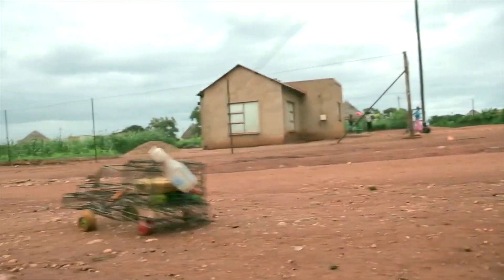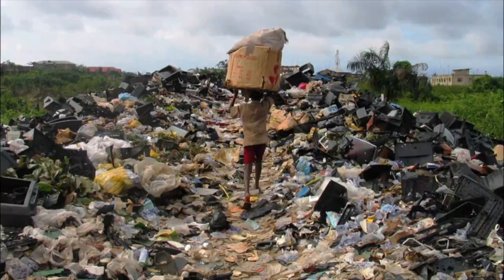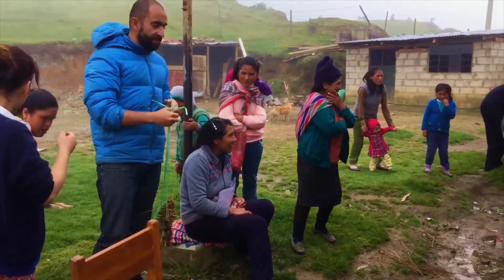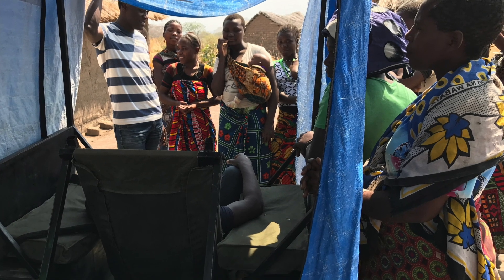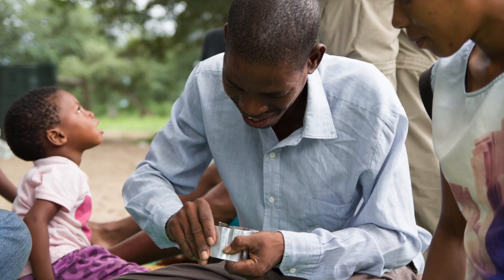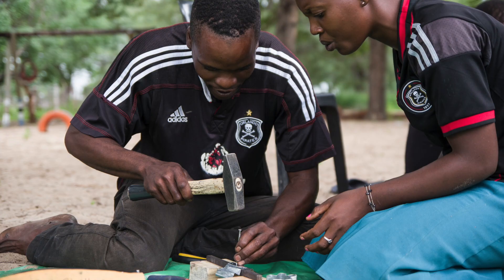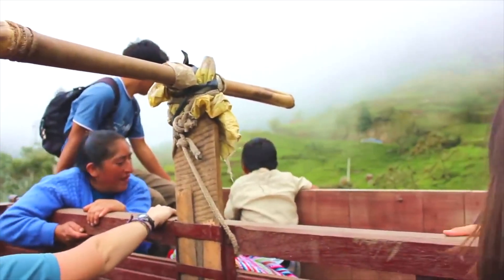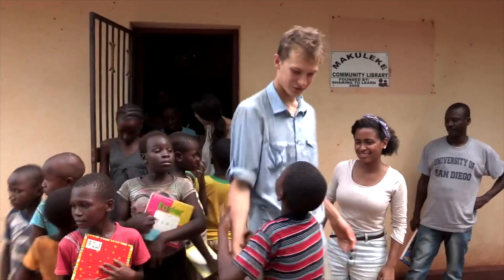MIT D-Lab: Designing for a More Equitable World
This video was created on the occasion of D-Lab's 15th Anniversary Symposium and provides an overview of D-Lab's approach to international development and features Justin Carrus (D-Lab alumnus and current MIT graduate student); Dan Frey (D-Lab Faculty Research Director); Nadeem Mazen (D-Lab alumnus); Amy Smith (D-Lab Founding Director); Kofi Taha (D-Lab Associate Director); Emily Young (D-Lab alumna).

Video Footage Credits:
"MIT D-Lab - South Africa Project” Michael Uys & U.S.-Africa Children’s Fellowship
"The Lagos Chronicles - WeCyclers” - My Africa Is
"Ali (Ghana): How I made money planting Moringa trees” - British Council
International Development Innovation Network
International Development Design Summit
MIT School of Engineering
MIT D-Lab Academics
MIT D-Lab Research
Okoa Project

Videography: Pulse Media